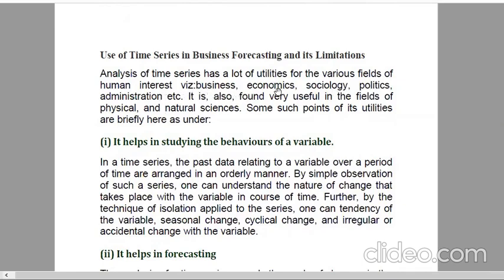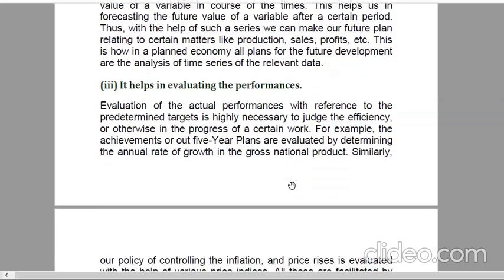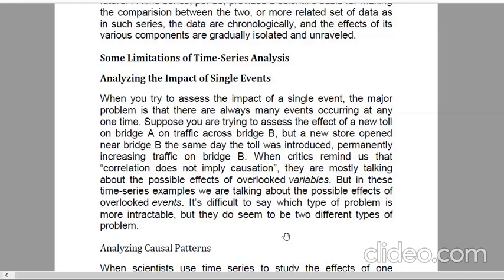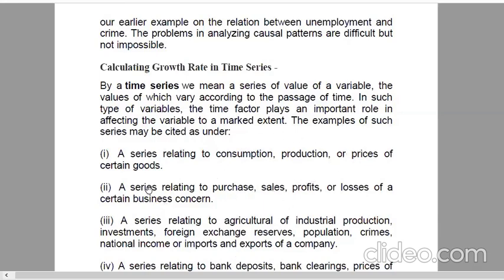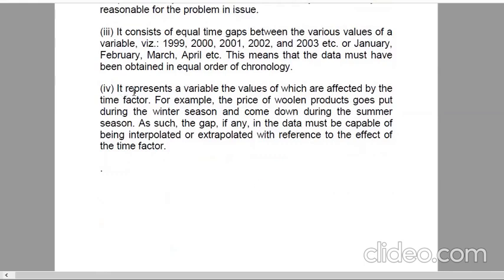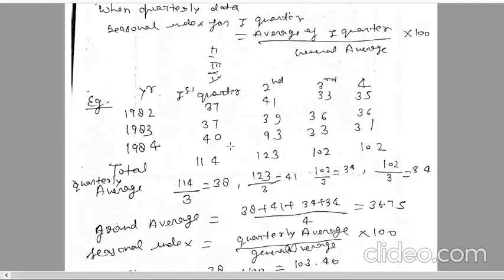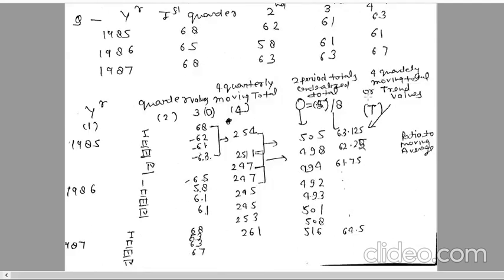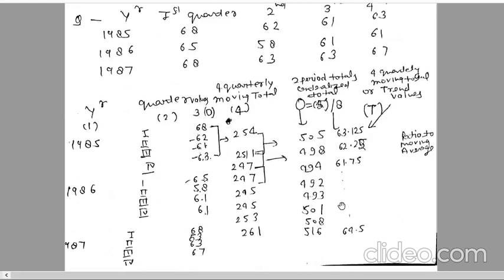SAITM BBA SEM 2 BUSINESS STATISTICS UNIT 4 LECTURE 15